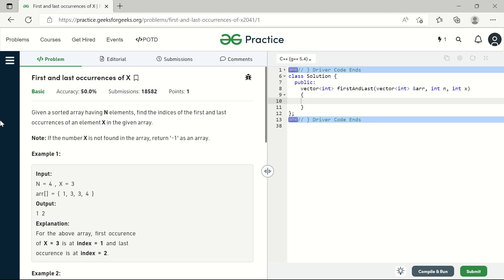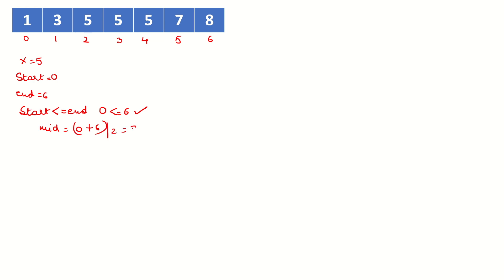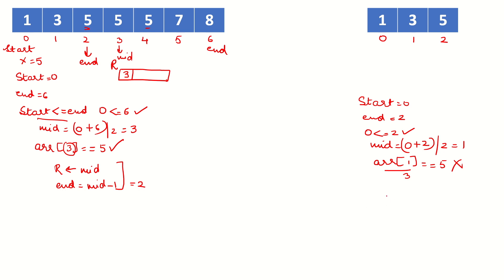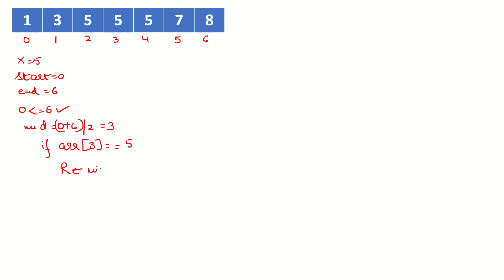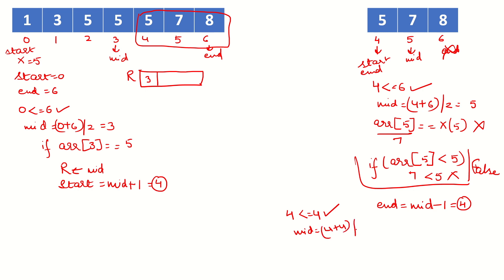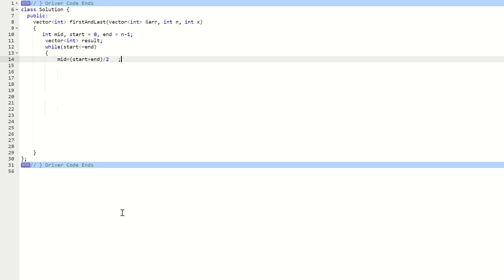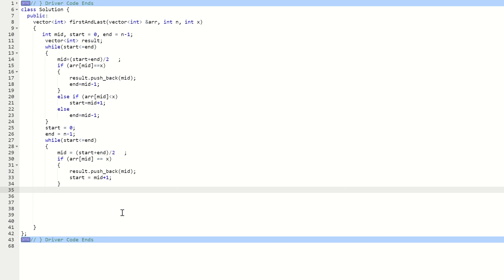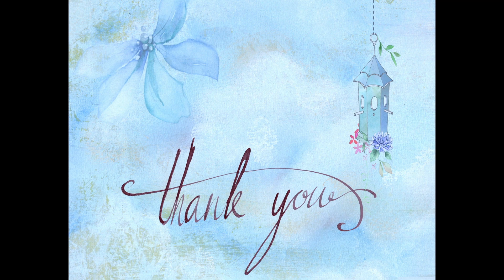Practice Problem - First and last occurrences of X - Binary Search - @GeeksforGeeksVideos - C++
In this video, we will about the implementation of Binary Search algorithm and will solve the "First and last occurrences of X" problem available on GeeksForGeeks with the help of C++.